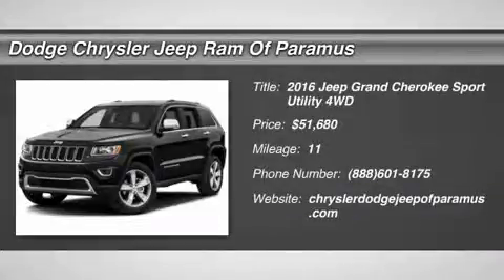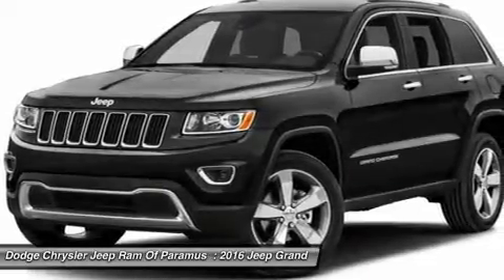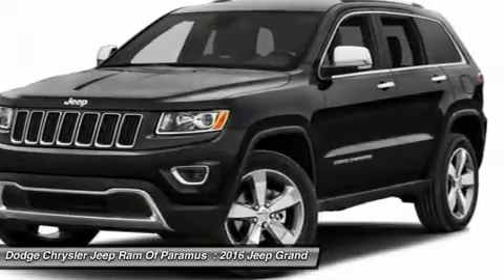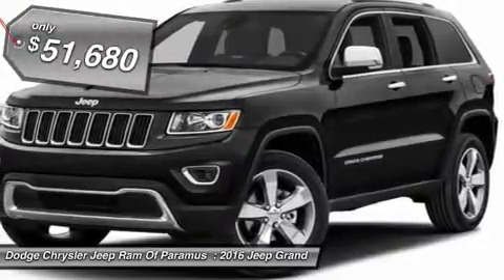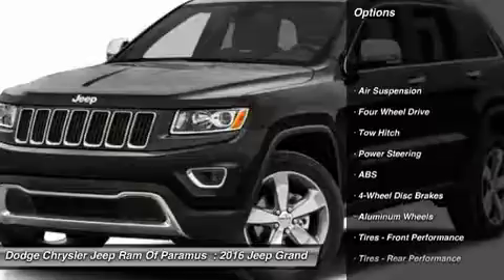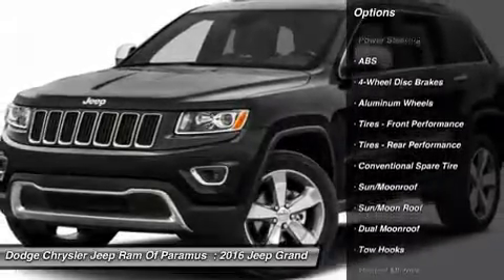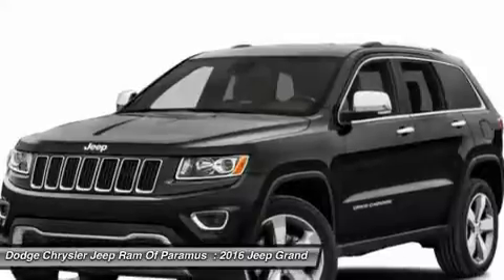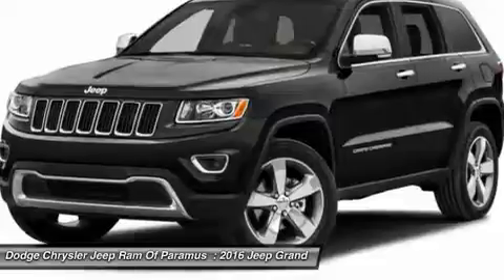2016 Jeep Grand Cherokee GC348941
2016 JEEP GRAND CHEROKEE Paramus, NJ
Stock# GC348941

Looking for the right car? Today could be your lucky day. With 11 miles, this White, 2016 Jeep Grand Cherokee equipped with Automatic transmission could be yours. Request more information and set up a test drive right away.